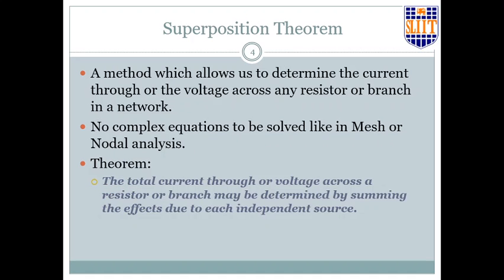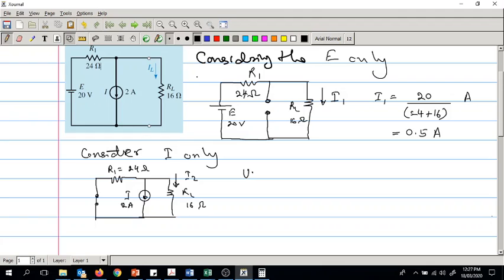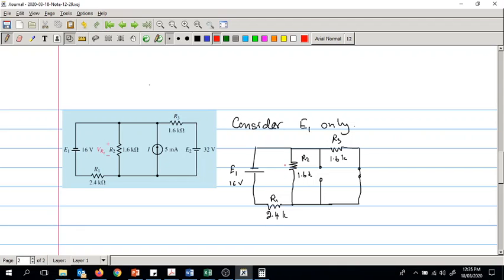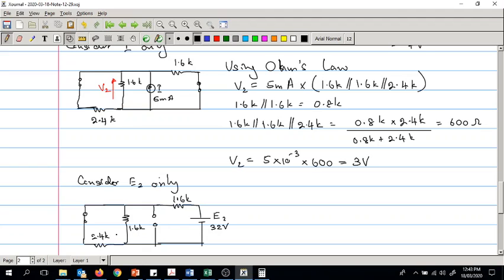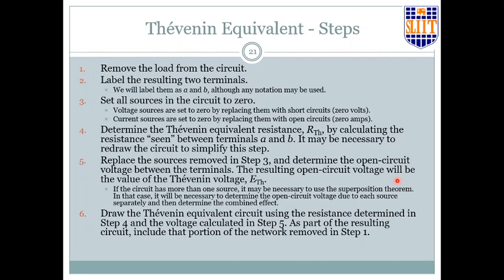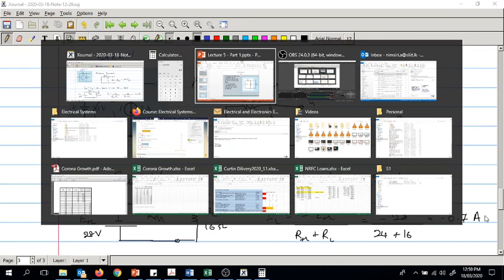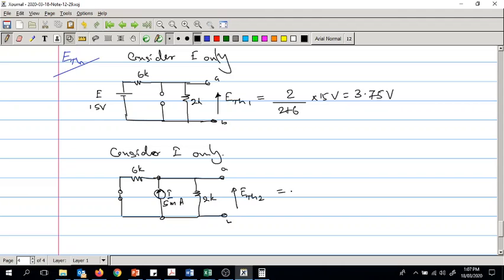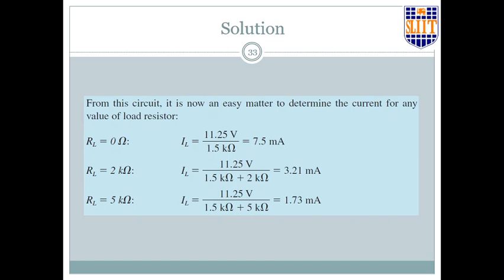Electrical Systems Lecture 5 Part 1